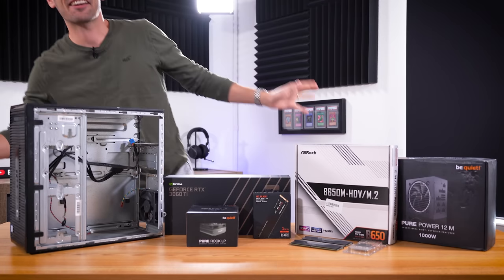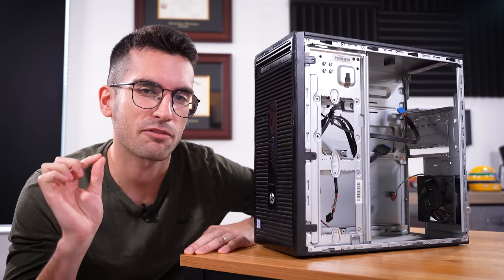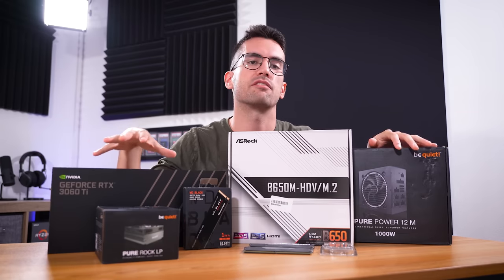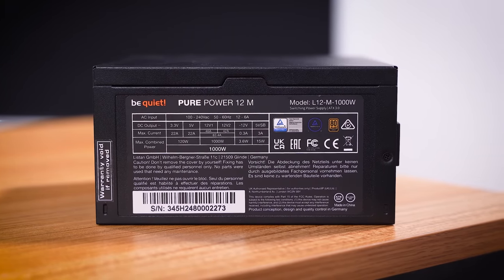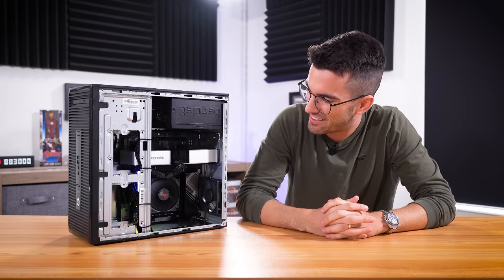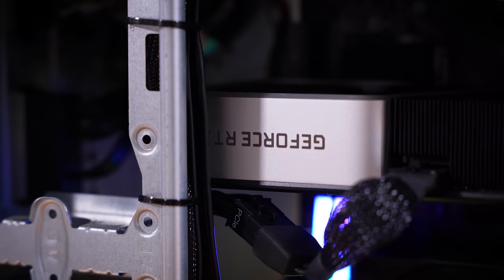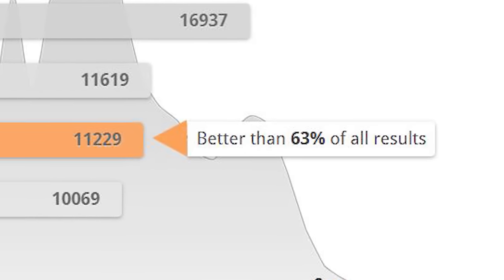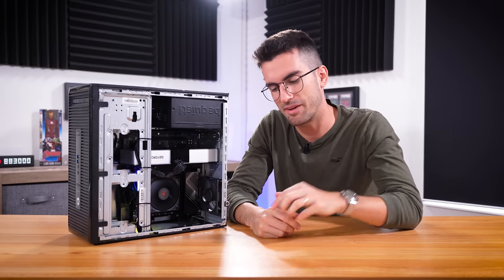Building a SLEEPER Gaming PC!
Western Digital 1TB SN770 ($62.25)
8GB CORSAIR Vengeance LPX DDR4 ($17.72)
More AliExpress Singles’ Day hidden gems

In my 8+ years of building gaming PCs, I've NEVER built a sleeper rig! Sleepers can be so fun because they often mislead friends and family into thinking you've something worth significantly less than you paid... and the looks on their faces when they find out is priceless! Let's build our very own sleeper gaming PC!

🛠️ PC parts list:
HP ProDesk 400 Pre-Built PC Case
AMD Ryzen 5 7600
ASRock B650M-HDV
32GB Corsair Vengeance DDR5
be quiet! Pure Power 12 M 1000W
Nvidia GeForce RTX 3060 Ti FE
be quiet! Pure Rock LP
Western Digital 1TB SN770

2x Pixio PX277 Prime 165Hz IPS Monitors